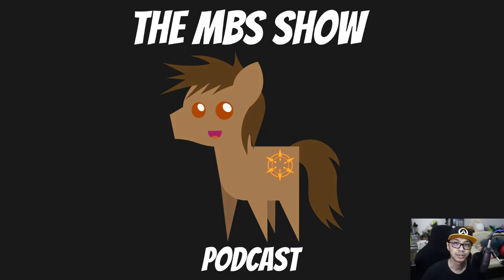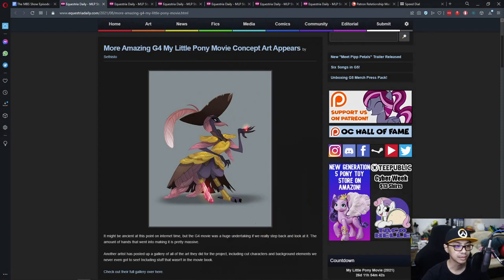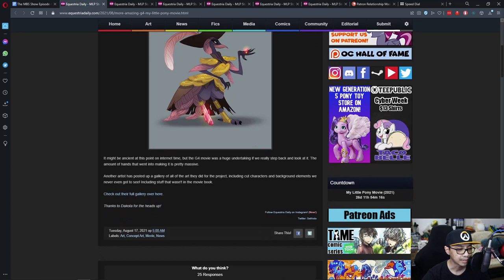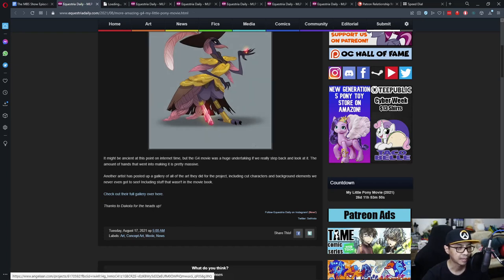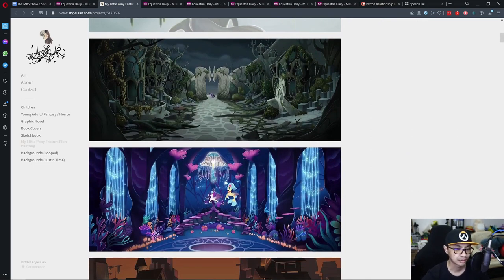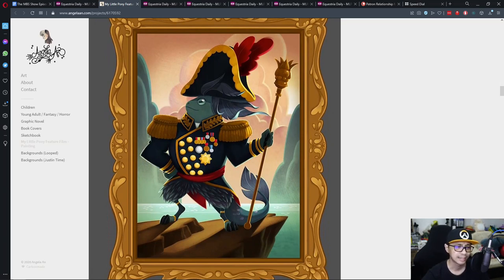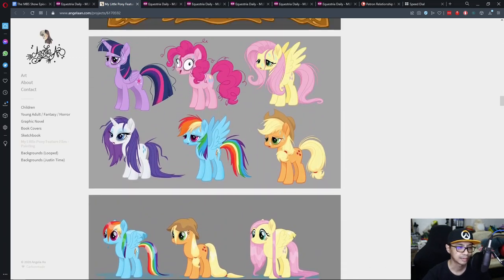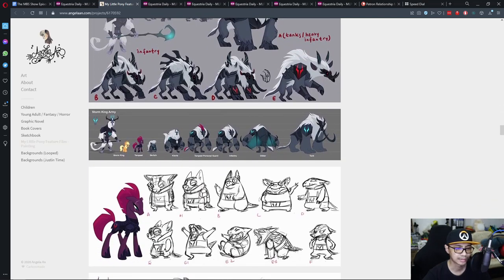The MBS Show Episode 473: Got To Get Up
Credits